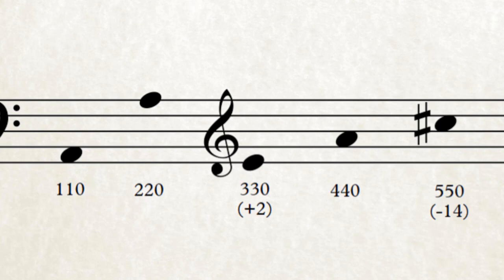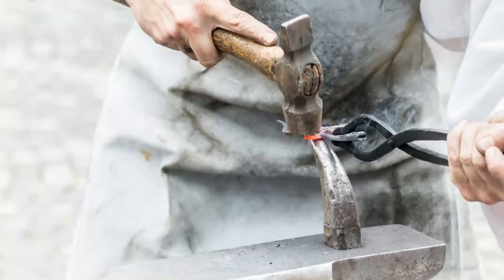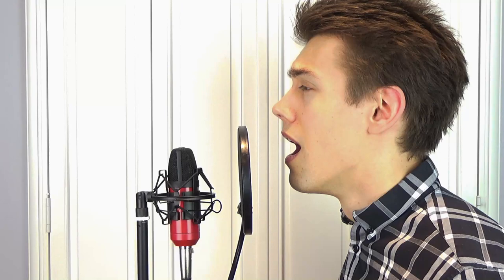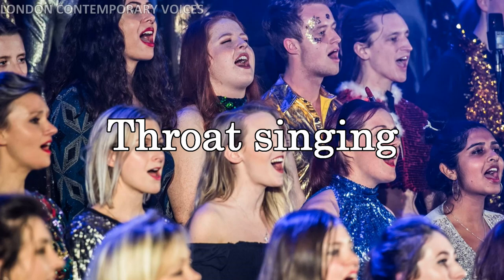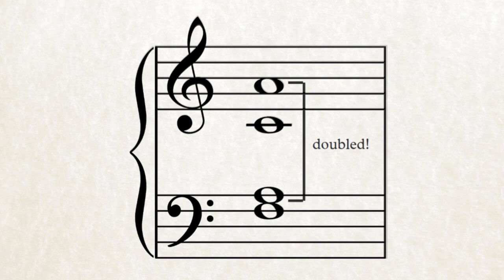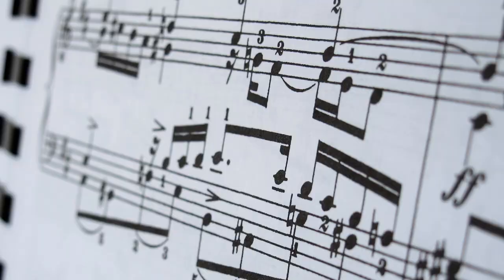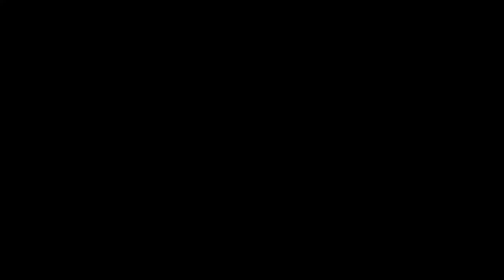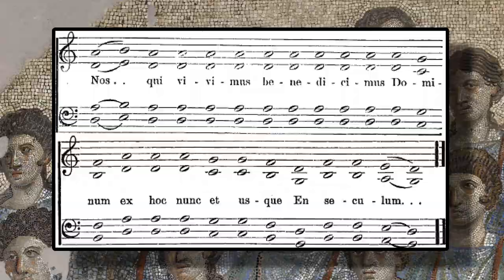A cappella arranging: How to create rich and resonant choral chords | Choir With Knut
Having trouble making the chords in your vocal arrangements sound rich and resonant? There's a few guidelines you can follow to make each chord ring out strongly! So, in this episode, we explain the "harmonic series", the physical property of sound that makes this happen, and look at how to structure the notes in the chords so that each part will strengthen the overall sound.

Choir With Knut is your number one resource for learning how to arrange for choral and a cappella groups! Through informative videos, you’ll learn about the voice types, how to structure a vocal arrangement or composition, how to go about arranging for voices/singing as opposed to other instruments, and all sorts of related topics, tricks and tips!

"Baby's First Chorale" sung by
Caitlin Sinclair
Therese Ramstedt
Jeremy Franklin
Jokes McJokeface

Additional singers for sound examples
Chiara Braggion
Guðjón Böðvarsson

Thunder clap sound effect by
Mike Koenig

Scripted, filmed, and edited by
Knut Olav Rygnestad

Knut Olav Rygnestad

Intro and credits animations by
Ingmar Kamalagharan

Special thanks
Anil Kamalagharan
Didier Rochard
Manuela Twrsnick
Marcel Hunziker
Marit Røkeberg

Script revision and
assistant director
Therese Ramstedt

Knut Olav Rygnestad

Pictures:
I. Sh.
LCV (Guy Bell, Carsten Windhorst)
LeastCommonAncestor
Patrick J. Lynch
Pixabay